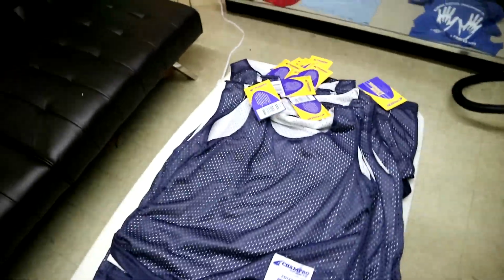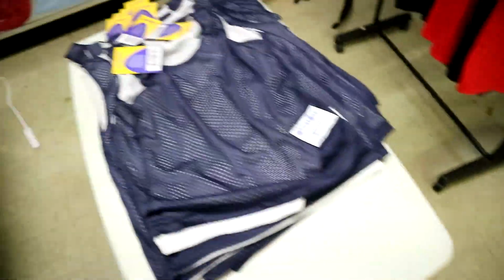Behind The Scenes Episode 1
T-Square It & Logo It

Printer I unboxed in the video

EZ Grip Squeegee

1 Color Screen Print Kit

6 Pack of Screens

Flash Dryer

Parchment Paper

4 Screen Kit with Chemical Kit

4 Color Screen Printing Kit

2 Pack Squeegee Kit

Wood & Metal Ink Spatula

5 Pack Plastic Ink Spatula

Heat Gun

Vinyl Remover I Use

5 Pack Teflon Pillows

4 Pack Teflon Pillows (Less Than $20)

Ceramic Cutter in Video

A3 Light Table In Video

Cheapest A3 Light Table

A4 Light Table in video

Cheapest A4 Light Box

New Heat Gun

Old Heat Gun

Case For old Heat Gun